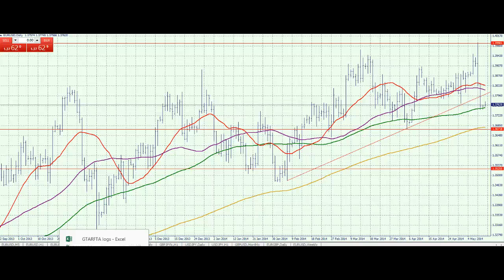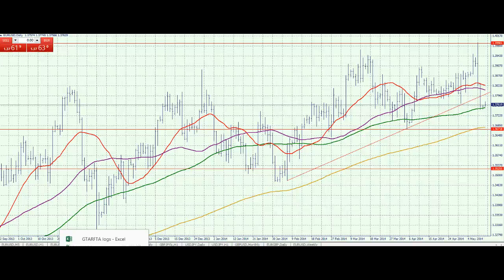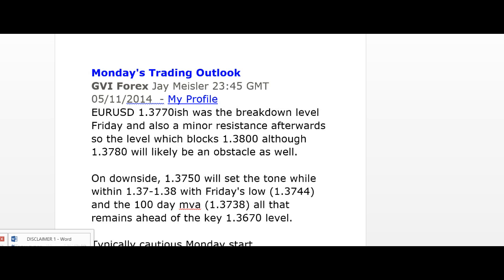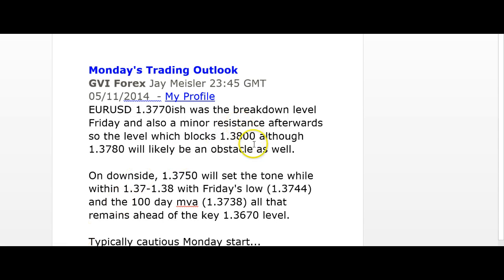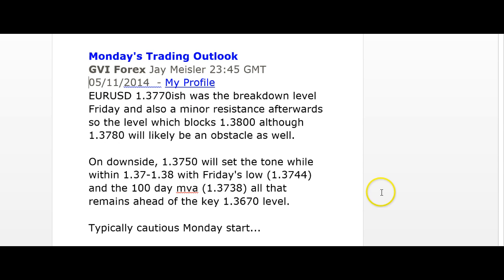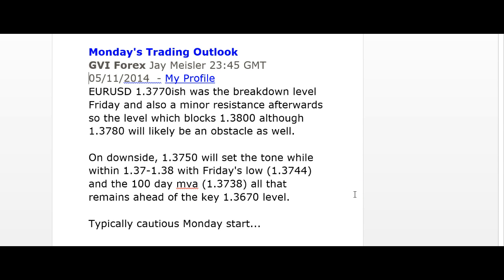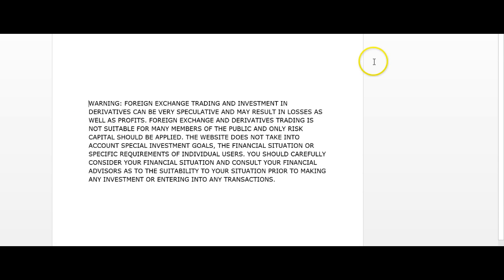Forex Trading Outlook for May 12, 2014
EURUSD consolidating. Key levels cited, both short and medium term.